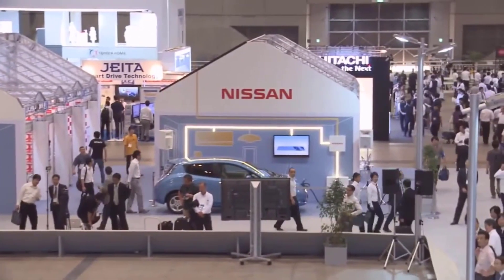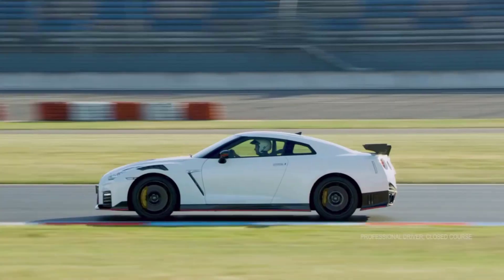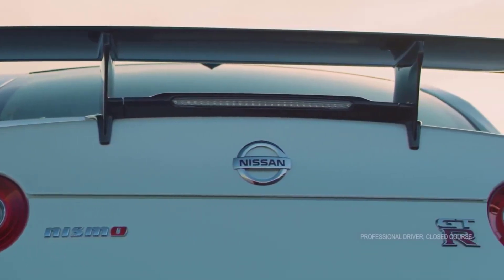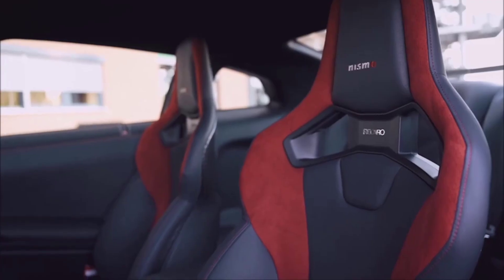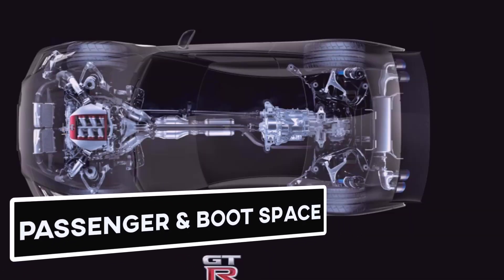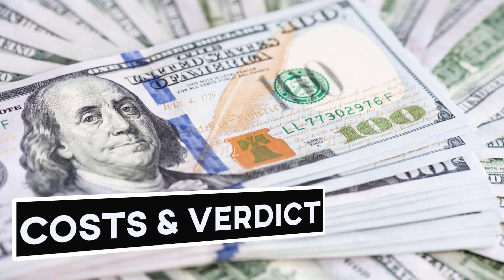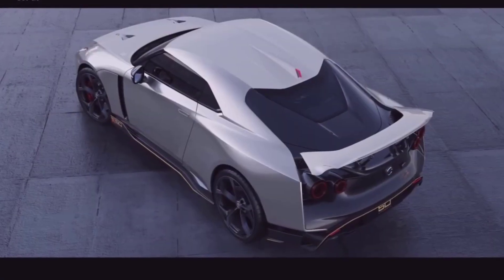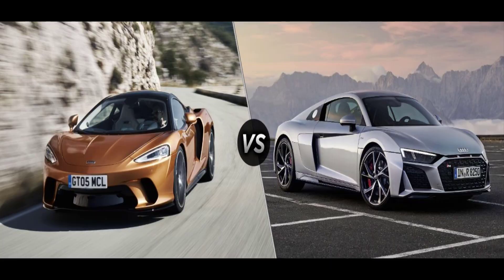Nissan GT R - REVIEW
The Nissan GT-R has been unveiled in 2007 as a high-performance sports car and grand tower.  It succeeds the Skyline GT-R, a Nissan Skyline high-performance variant. Nissan has shortened the GT-R range to 2021, removing the 50thAnniversary Version and Track Edition trimmings. The second shift in the model year 2021 is that the color of Bay side Blue is now on the Premium trim.
Somehow, for a car that cost less than the first car, Nissan charged six figures nearly a decade ago, and since then, it has not much changed. However, there's no question of price for those wanting permanent seating time in the most powerful vehicle. Since the ultimate version of this model is the NISMO, it costs more than the exotic McLaren 570 and Porsche 911 Turbo S. Now, we have discussed the Nissan GT-R in this video review.